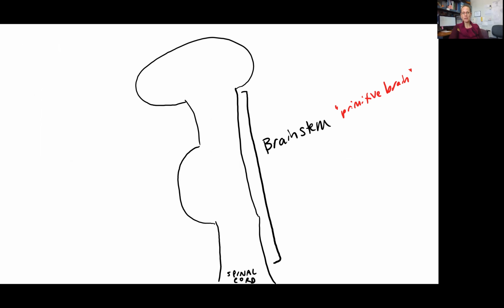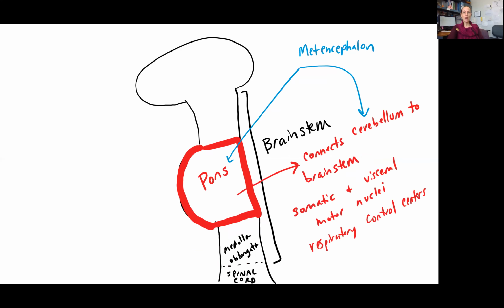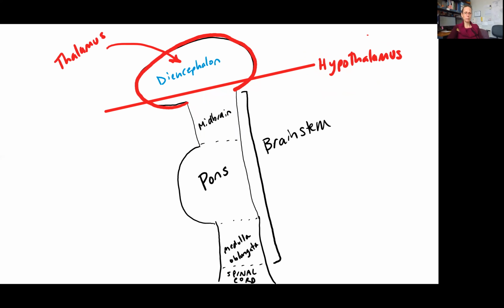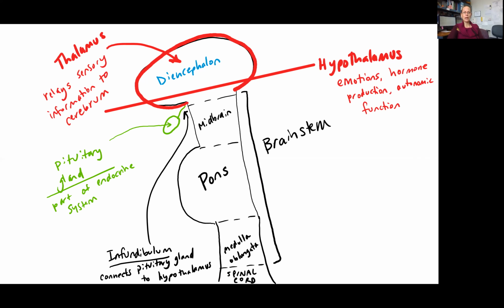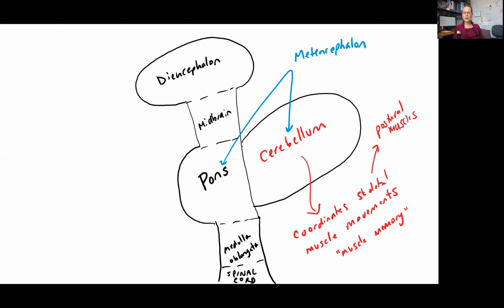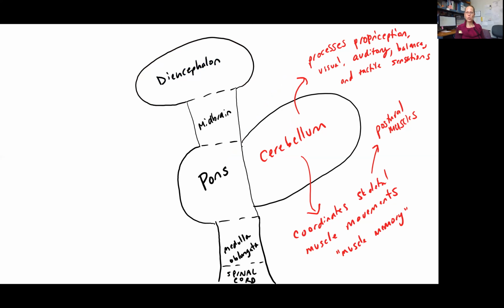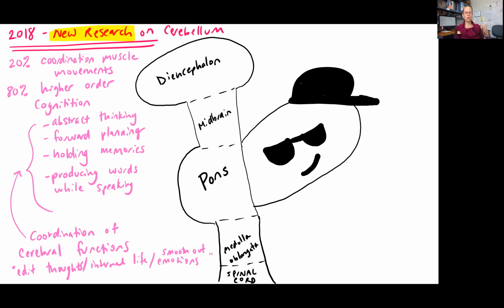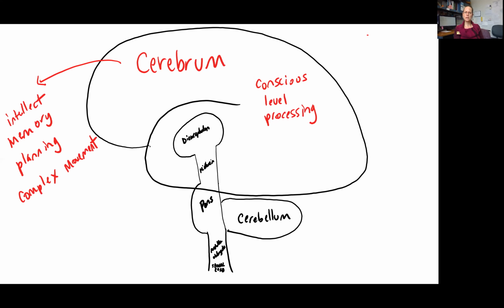Bio 2010 Lect 14.1 Primary Brain Regions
Biology 2010, first episode of Lecture 14. After you have watched the videos, taken notes, and read the content in the chapter, test your knowledge using Practice Packet